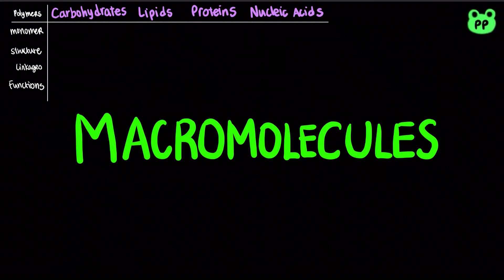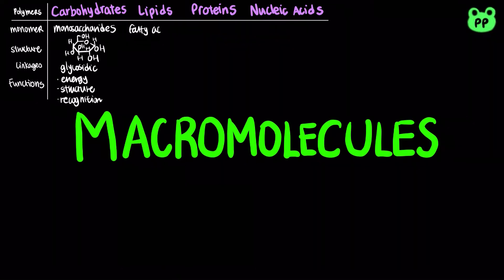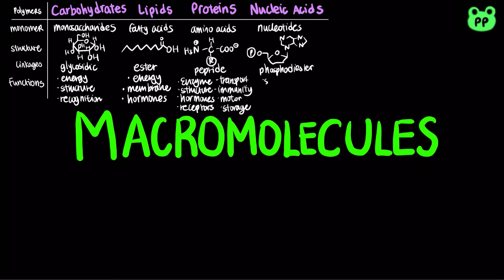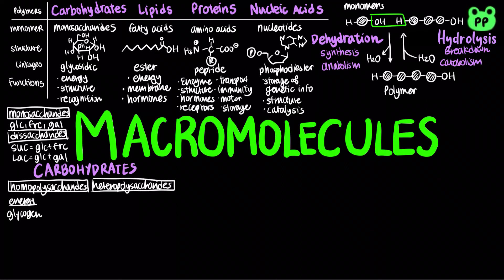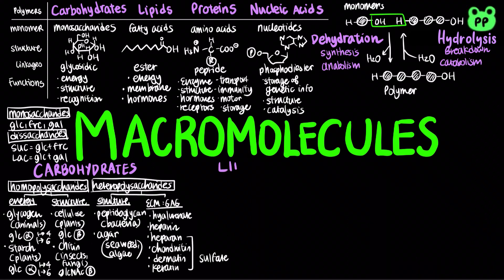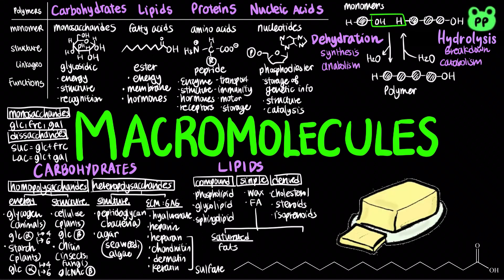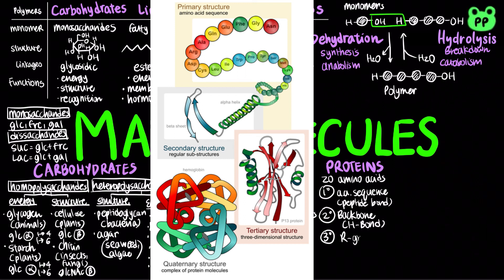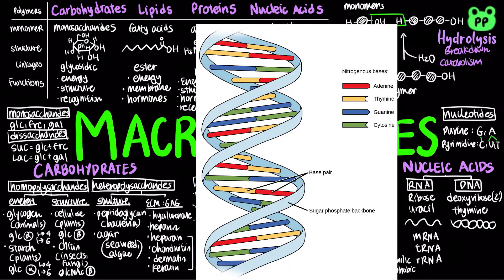Macromolecules | Macromolecules 00 | Biochemistry | PP Notes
A summary review video about macromolecules.

Timestamps:
0:00 Macromolecules Summary Table
2:15 Dehydration vs. Hydrolysis Reactions
2:43 Carbohydrates
4:29 Lipids
5:58 Proteins
6:47 Nucleic Acids